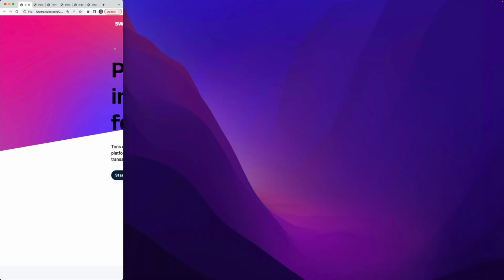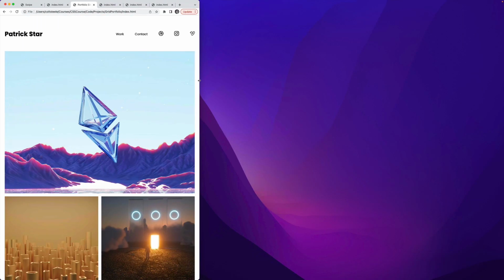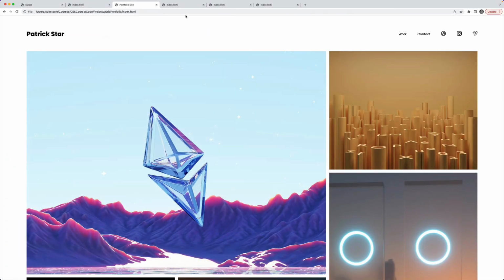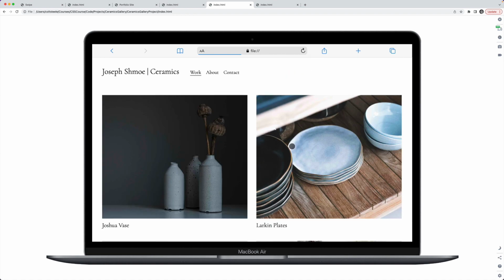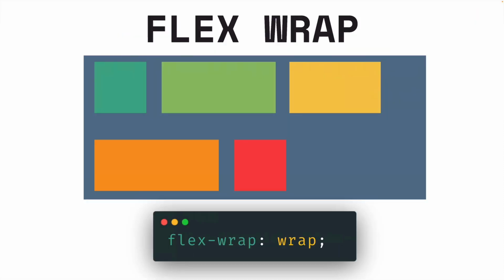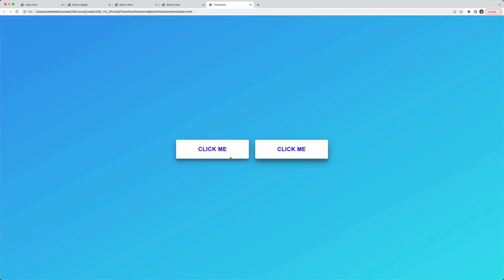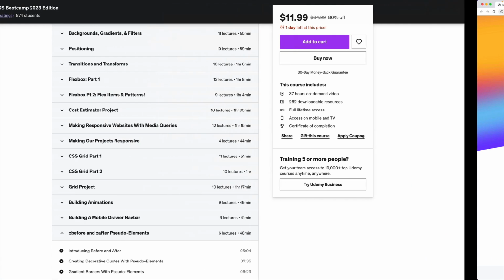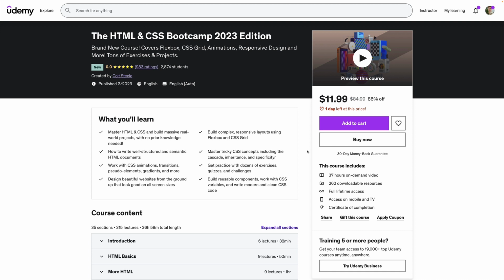Announcing My Brand New Course (My Best Ever?!)